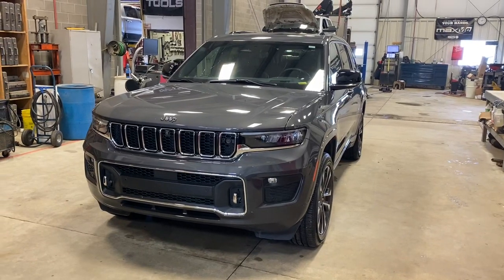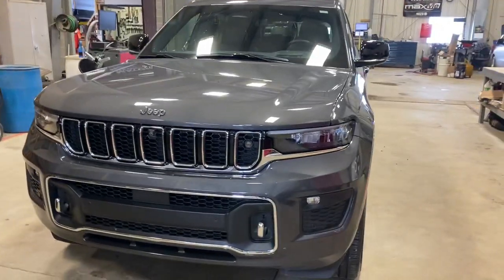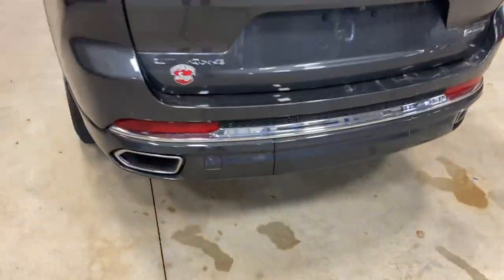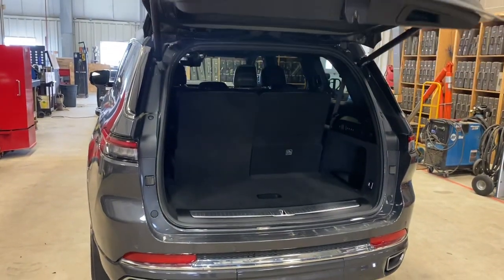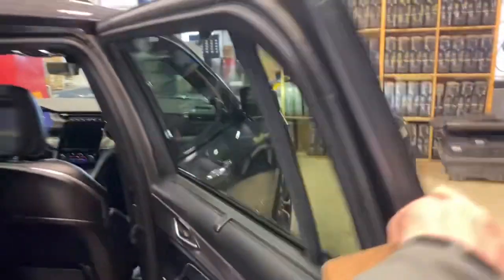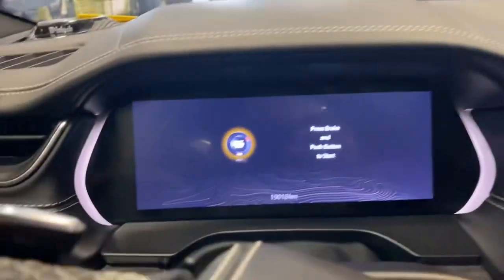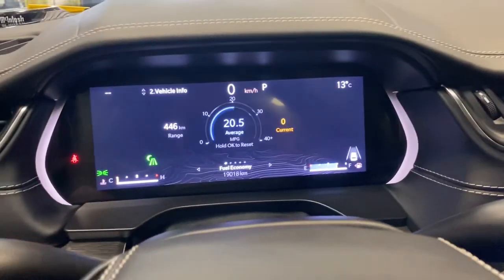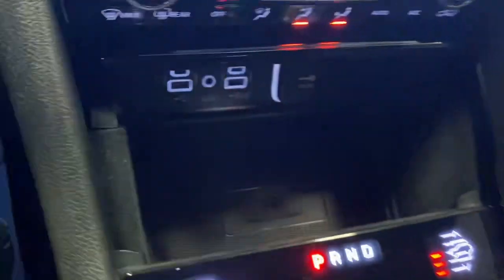2022 Jeep Grand Cherokee Walkaround